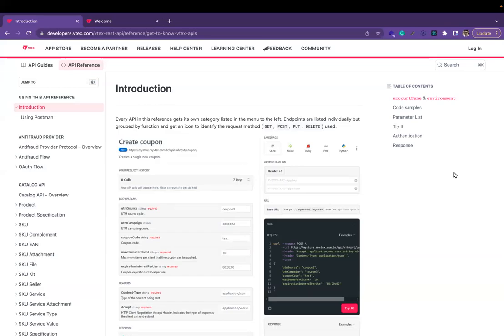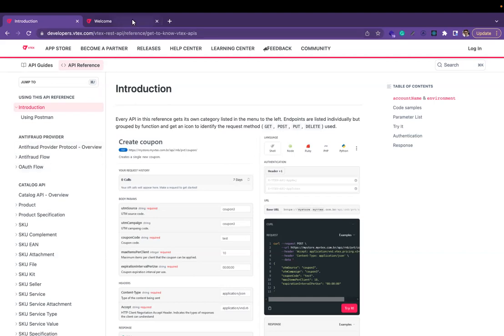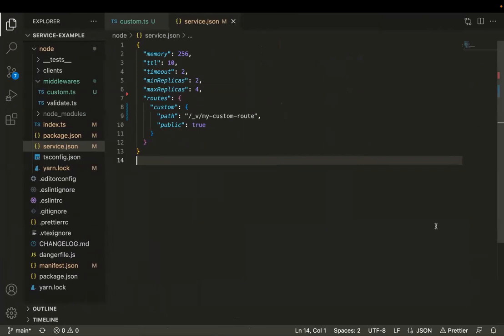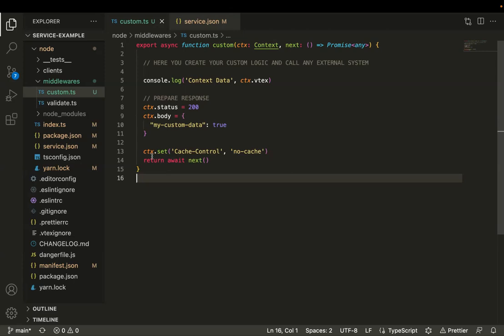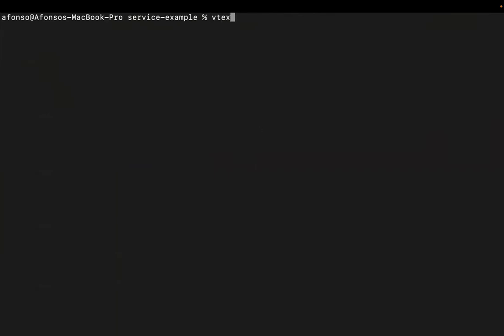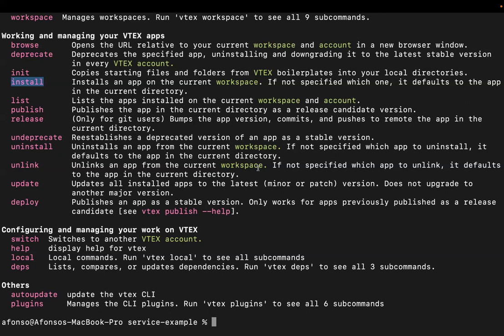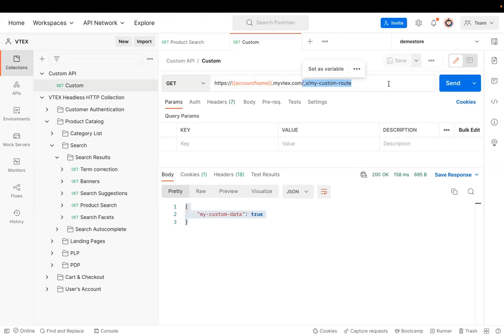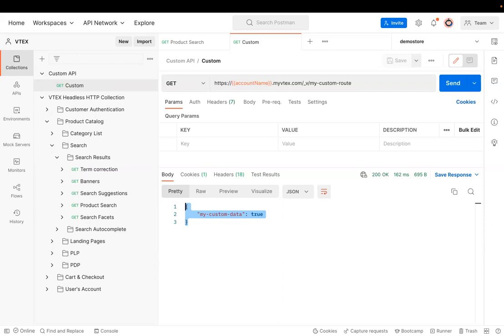VTEX IO - Custom Applications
Learn how you can create custom back-end applications and integrations with third-party systems, such as CRM or ERP tools,  with VTEX’s native development platform.